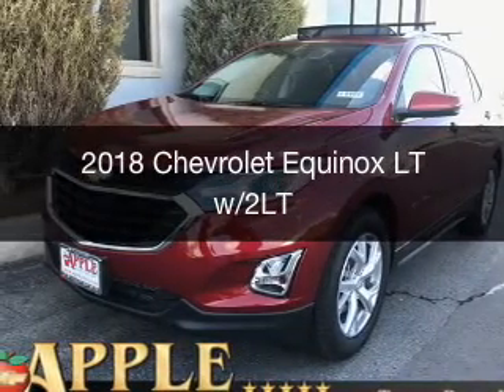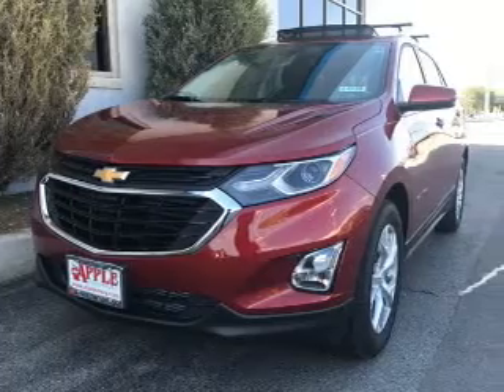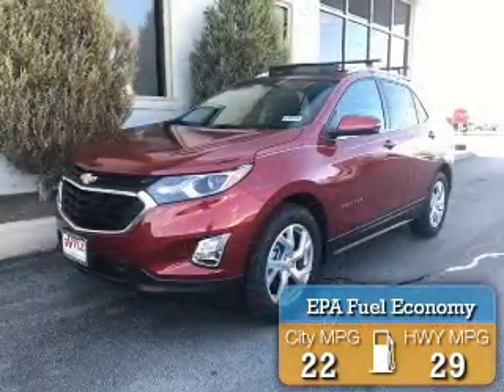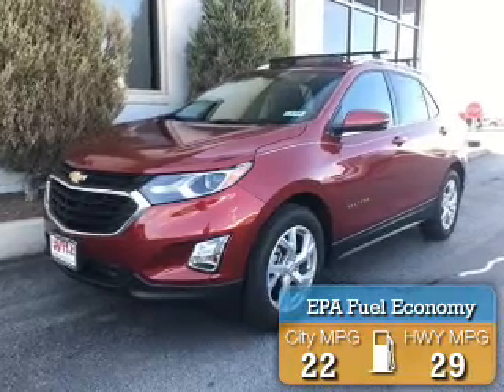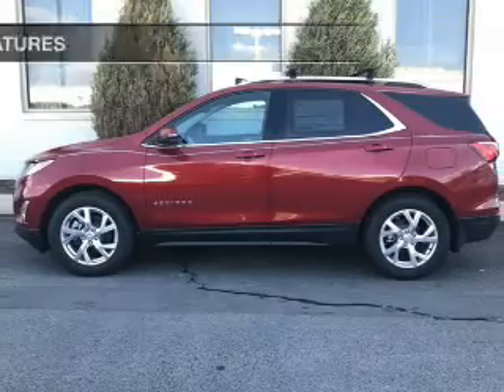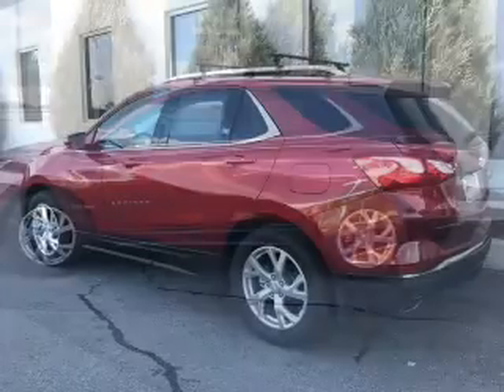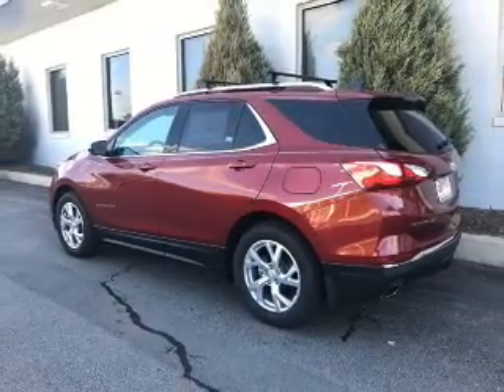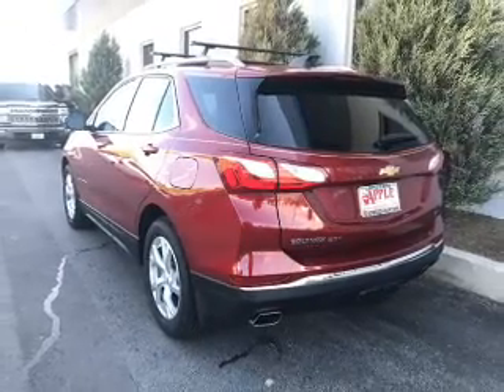2018 Chevrolet Equinox - Tinley Park IL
Apple Chevrolet

Year: 2018
Make: Chevrolet
Model: Equinox
Trim: LT w/2LT
Engine: 2.0 liter inline 4 cylinder 16 valve
Transmission: 9-Speed Automatic
Color: Red
Mileage:

Address:
8585 W. 159th St.